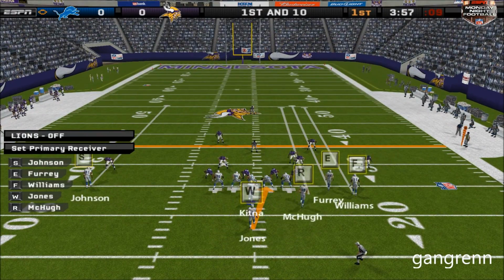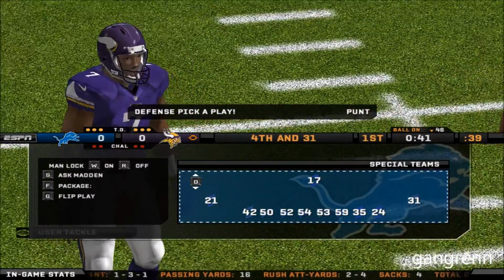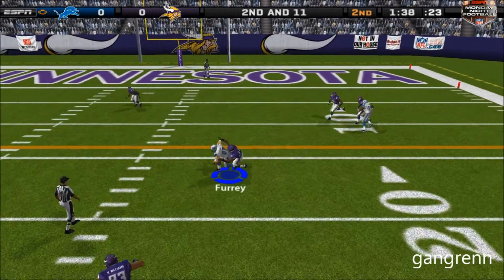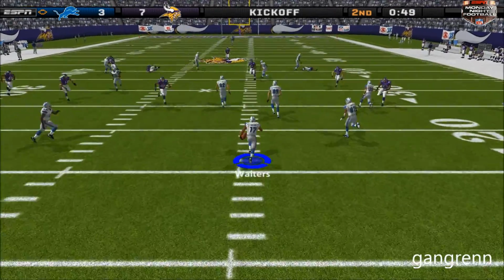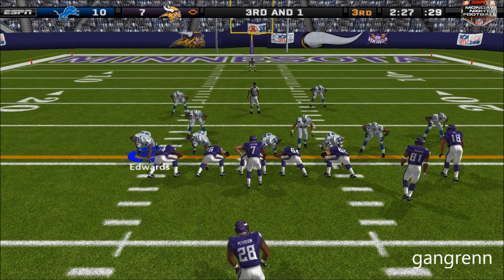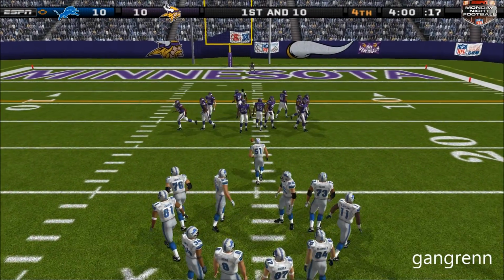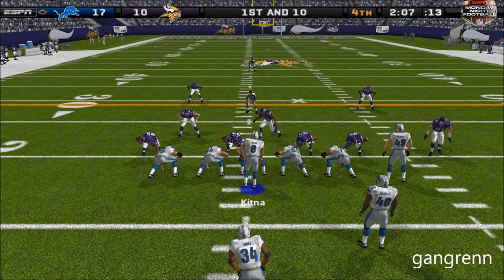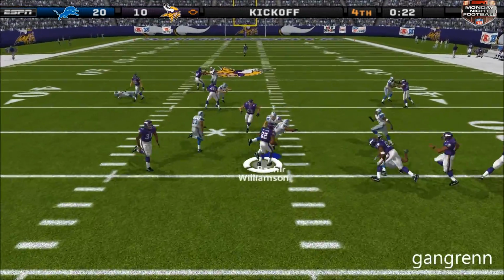Madden 08: Lions (20) VS Vickings (10) - week 9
FUN STARTS AT 11:05
Madden NFL 08: Lions (Detroit) - Vickings (Minnesota) - End Score: 20 - 10

Specs:
-Asus Z97-A
-ASUS Nvidia GTX970  OC STRIX EDITION
-8GB of memory
- Cooler Master G750M (750 Watts)